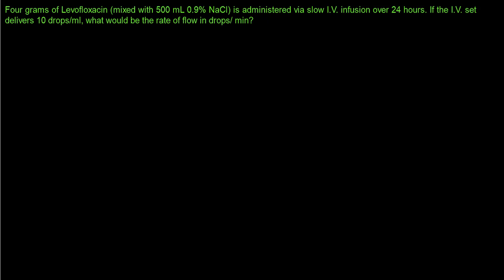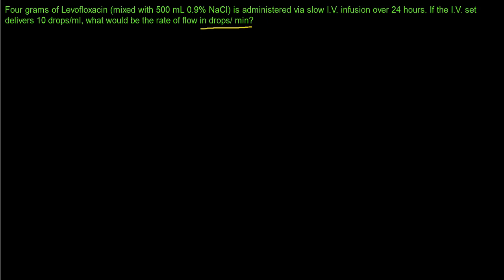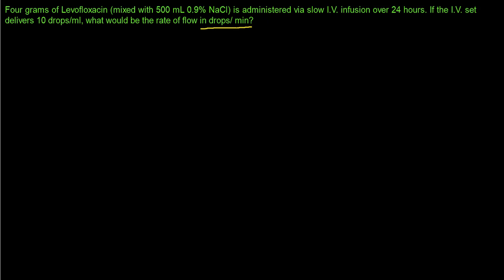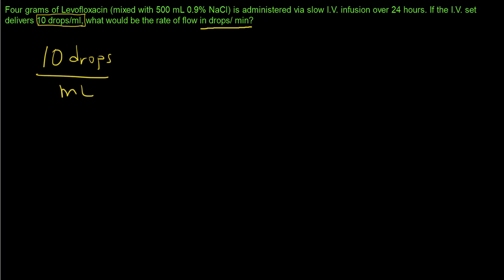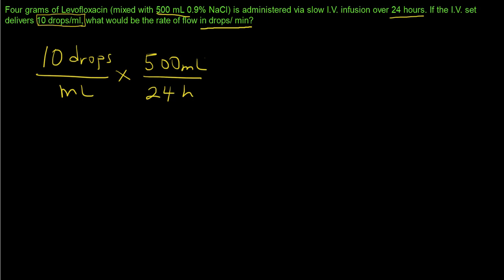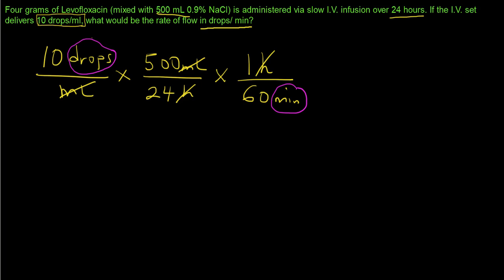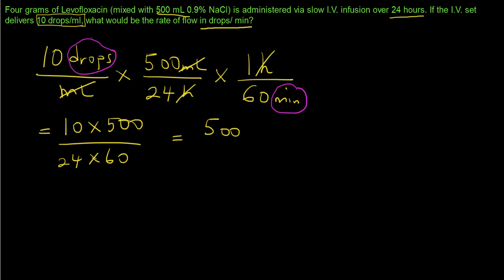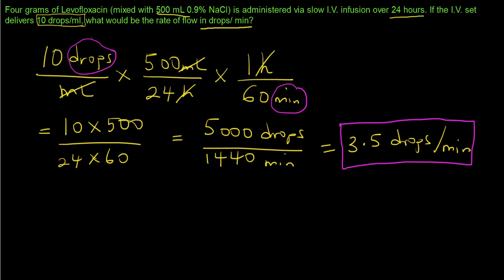Pharmaceutical Calculations flow rate 1